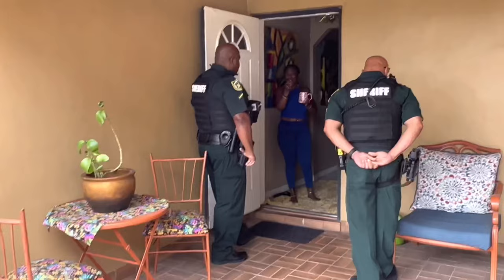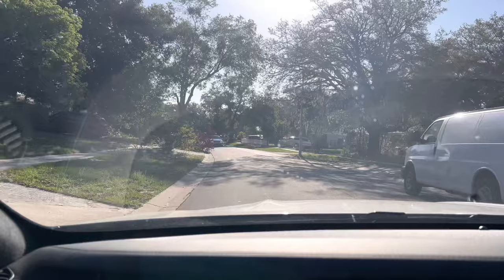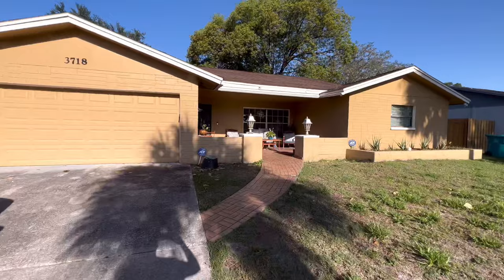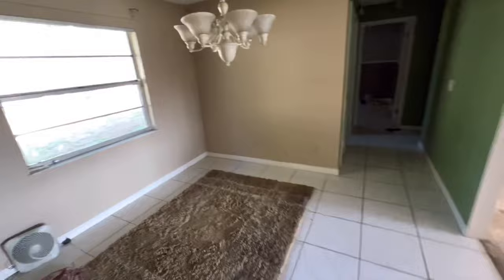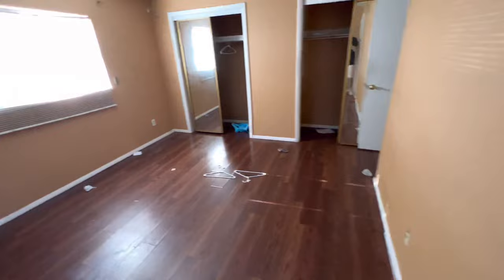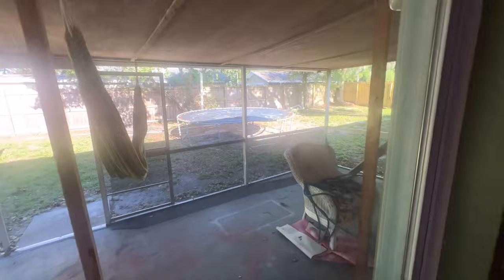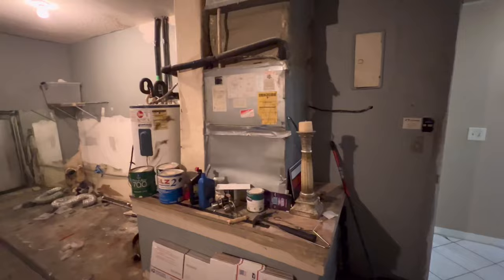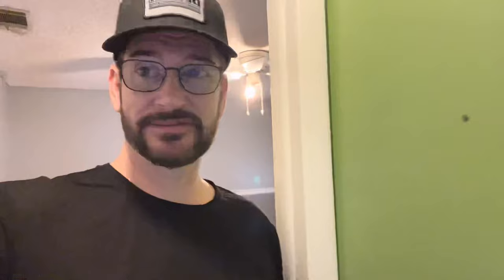Eviction served !! This lady loses her mind. Part 2